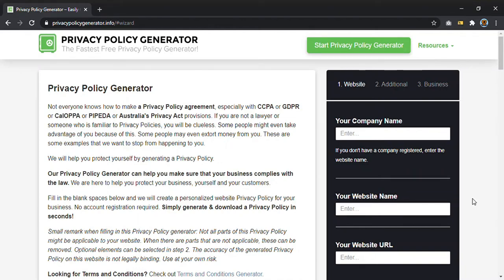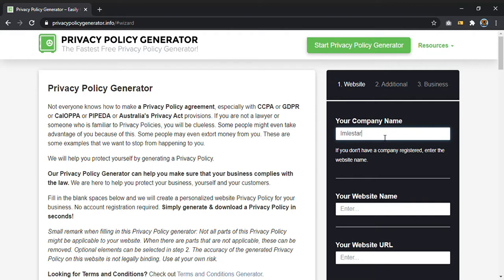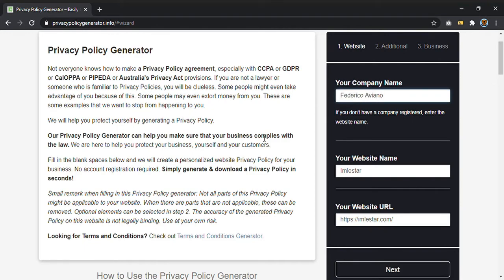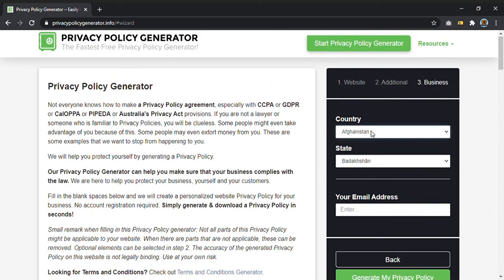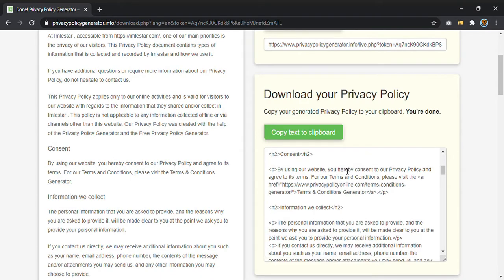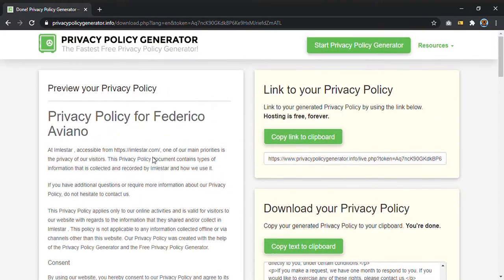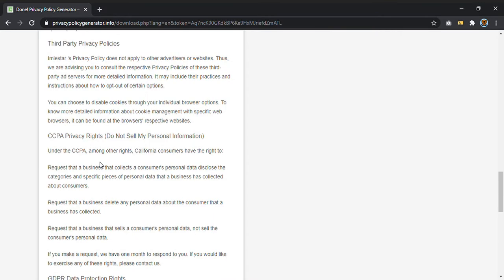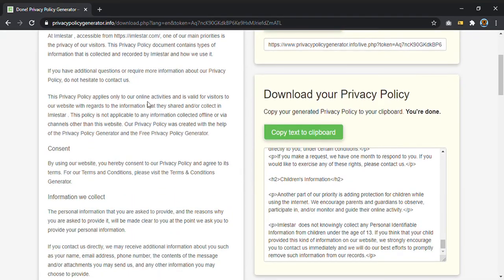Free Privacy Policy (GDPR) Generator - Tutorial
In this video I will show you how to generate a perfect Privacy Policy for your online activities for free.
You will see that is extremely easy and fast.

If you have a website 🌐 I highly recommend you use SiteGround, the best self-hosting platform in the world 👉🏻

Here you can buy my book "Bellator Est Lux" in paper format 📕
Here you can buy my book "Bellator Est Lux" in ebook format 📖